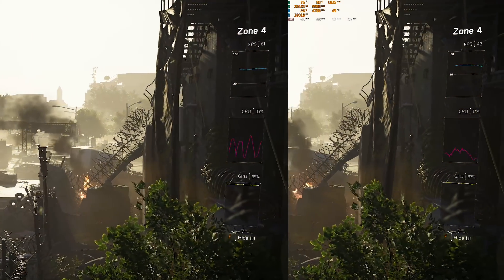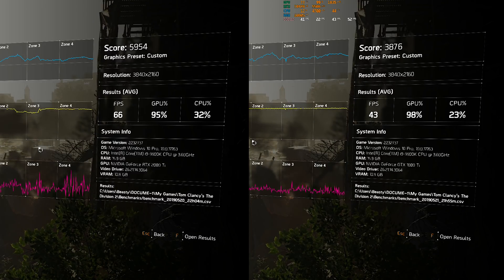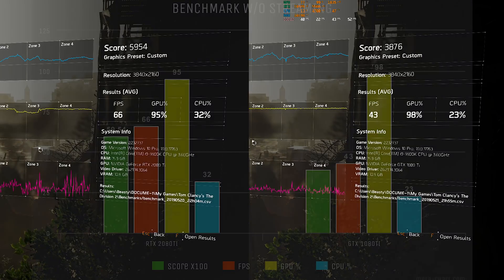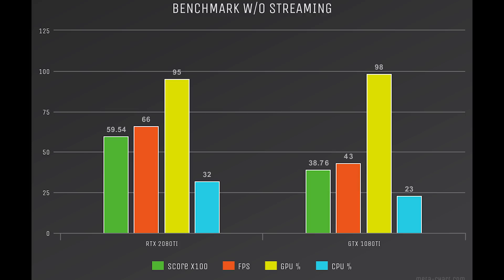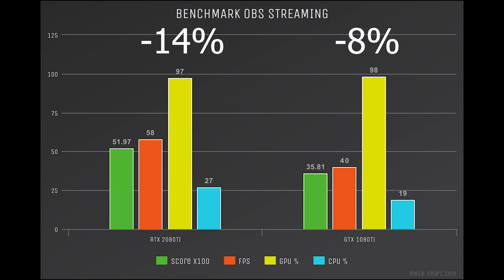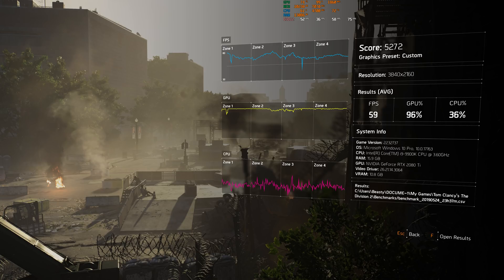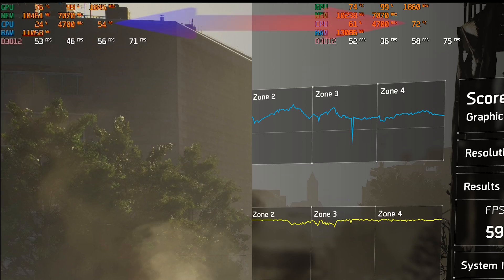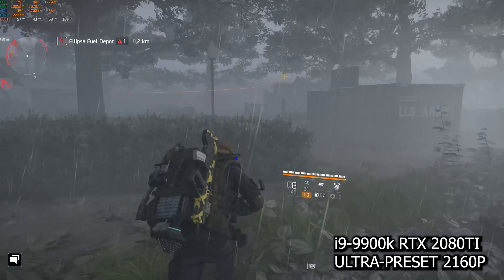RTX vs GTX in streaming which one is better? RTX NvEnc Encoder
Nvidia has claimed that the new RTX card will be more suitable for streaming. I wanted to get a test done to see exactly how much more performance we have to look forward to using the new nvidia encoder NvEnc.

The question is rtx 2080ti good for streaming? We will be testing RTX NvEnc Encoder streaming with the RTX 2080 TI vs 1080 TI, in addition, we will be running this in 2160p, I choose to use 4k gaming as a base as it will max out the graphics card performance so we can really see how much the performance is going to be hit. The GTX 1080 TI is not a 4k graphics card but can handle 4k gaming at lower fps but playable.

So is RTX streaming better than using CPU? We will also take a look at this as well, using the i9 9900k as a test .

Discounts on new and old games at Green man Gaming

Save $100 on Galaxy Unlocked Phones (1/13 - 1/26 only!)

My HP-OMEN 15 laptop :

My desktop setups:

Graphics Card 1: GeForce RTX 2080 FE

Graphics Card 2: MSI GEFORCE GTX1080 TI ARMOR 11G OC

CPU: Intel Core i9-9900K Desktop Processor 8 Cores up to 5.0 GHz Turbo Unlocked LGA1151 300 Series 95W

INTEL Motherboard: GIGABYTE Z390 AORUS PRO WiFi (Intel LGA1151/Z390/ATX/2xM.2 Thermal Guard/Onboard AC Wi-Fi/RGB Fusion/Motherboard)

RAM ( Same in both PCs): G.Skill Trident Z RGB 16GB 2 x 8GB DDR4-3200 PC4-25600 CL16

Primary Hard Drive (AMD PC): Seagate 1TB FireCuda Gaming SSHD (Solid State Hybrid Drive)

Primary Hard Drive (Intel PC):Samsung 970 EVO 500GB - NVMe PCIe M.2 2280 SSD (MZ-V7E500BW)